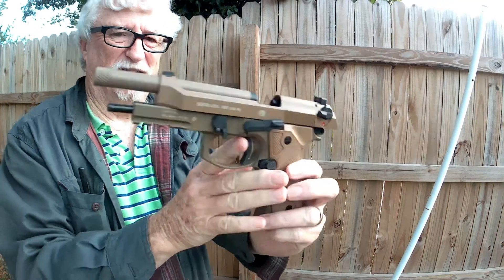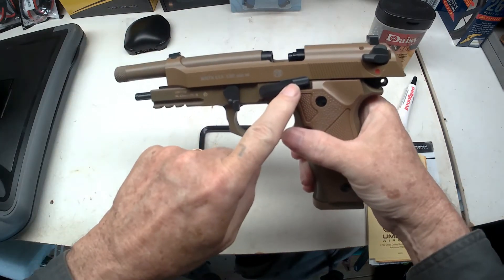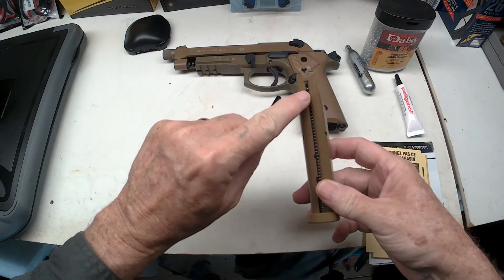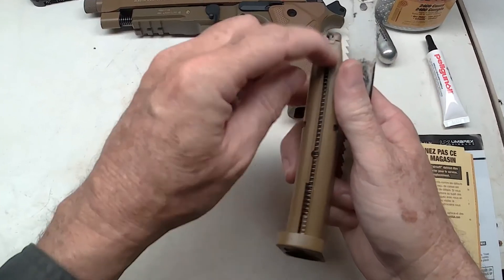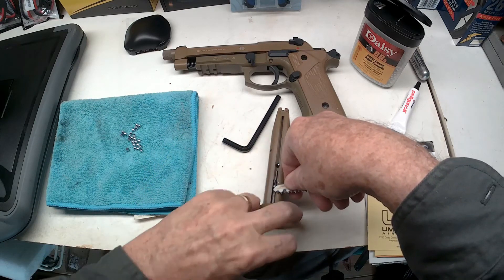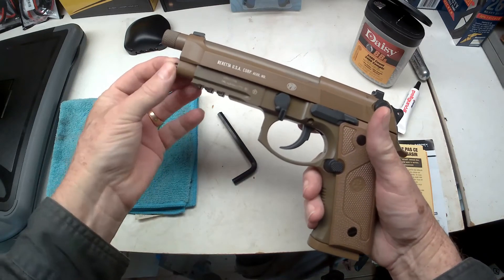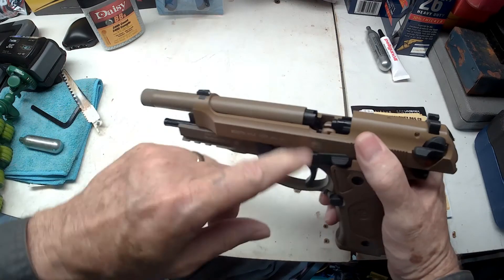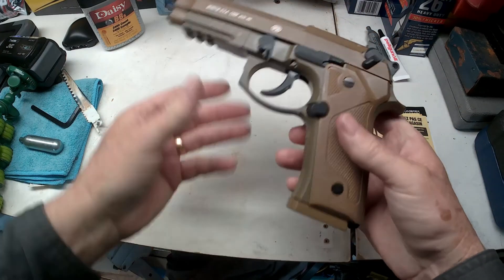Full Auto plus Blowback BERETTA M9A3 Review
Full Auto plus Blowback BERETTA M9A3 Air Gun Review
This is Not a toy. You must be 16 years or older to buy a Beretta M9A3 BB Airsoft Air Gun.